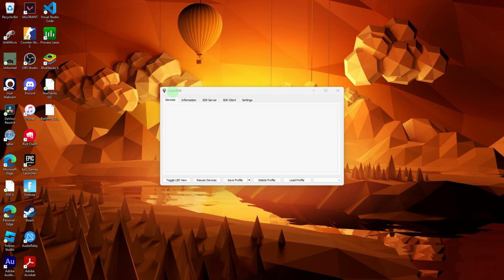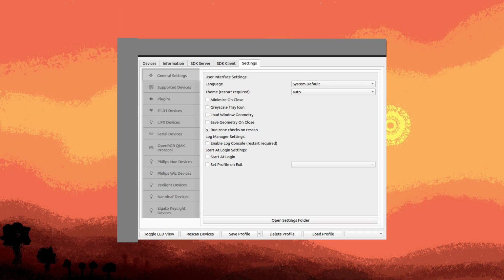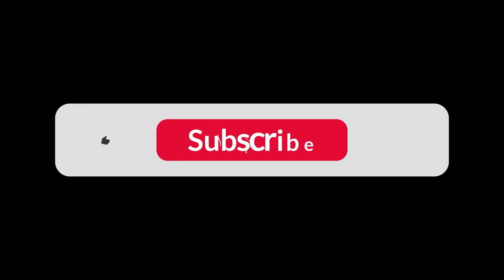How To Add Devices To OpenRGB (Step-by-Step Tutorial)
This video will show you how to add devices to OpenRBG. You can use this easy to follow method to quickly add new devices.